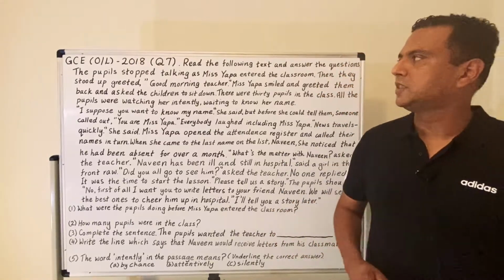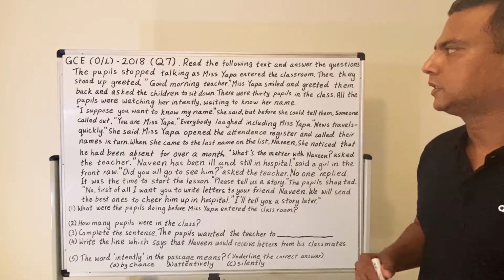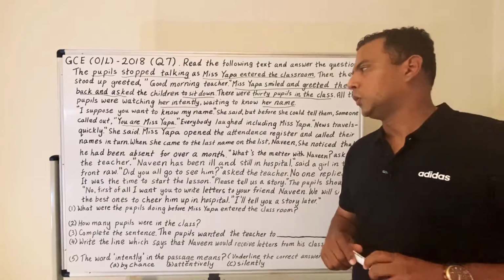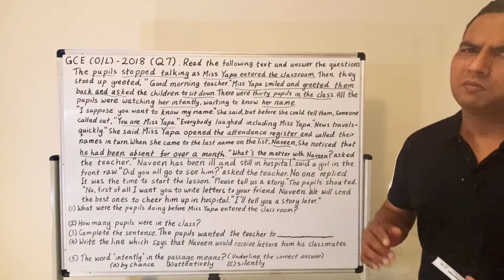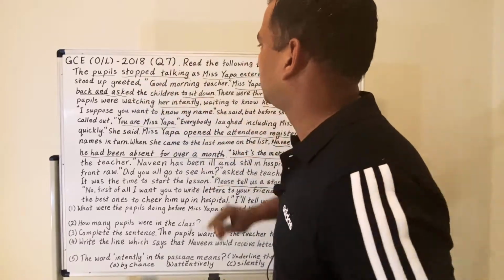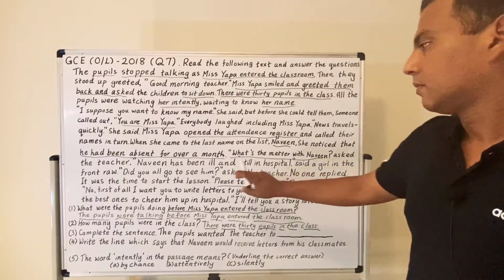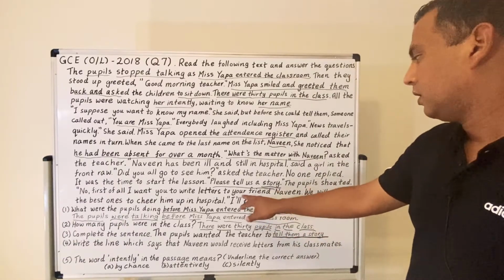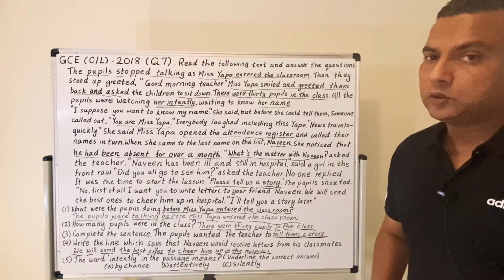GCE O/L English Past Paper 2018 I Revision I ලංකාව අ.පො.ස සාමාන් ය පෙළ ඉංග්‍රීසි පූනරික්ෂණ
GCE O/L 2018 Past Paper Question 7 Revision